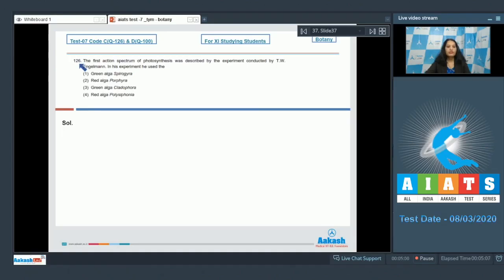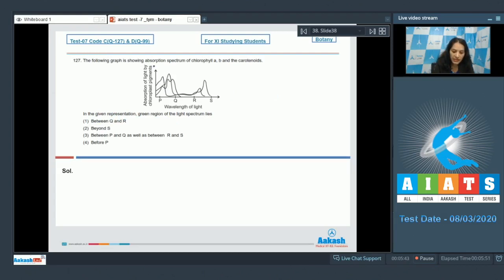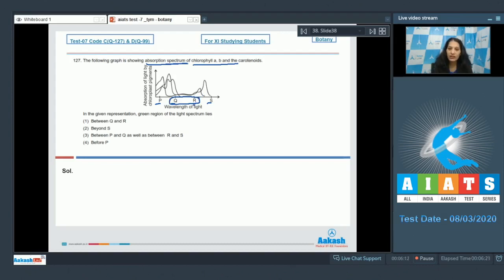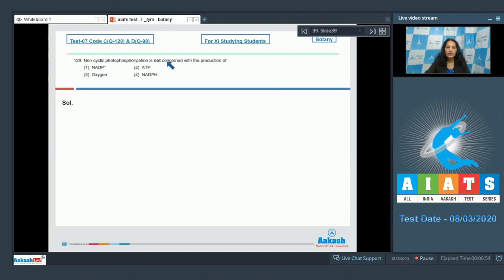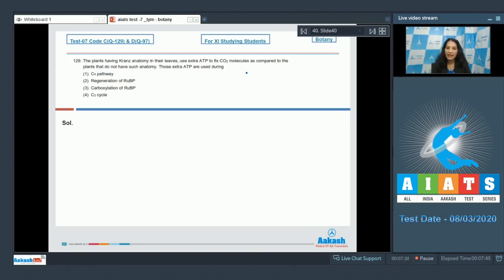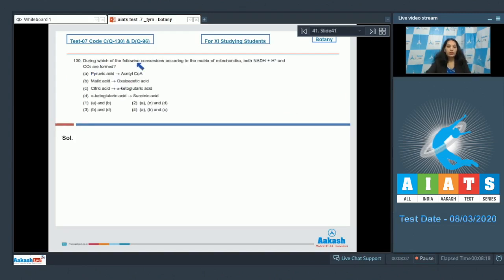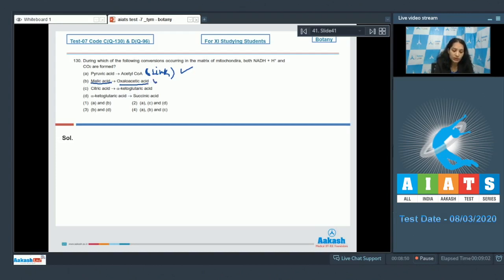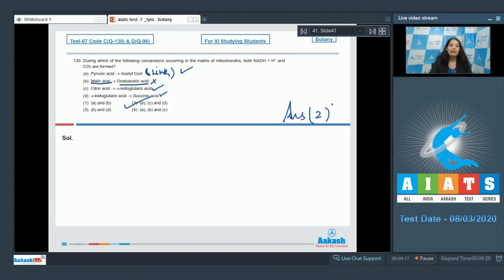AIATS TEST 07 Code C&D For XI Studying Students BOTANY TYM Medical 2021 Q 126 to 130